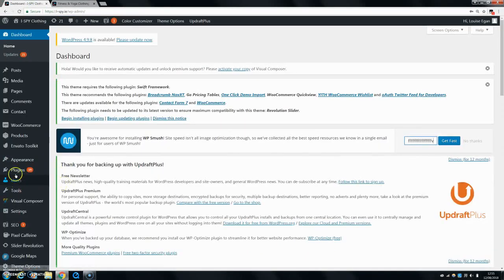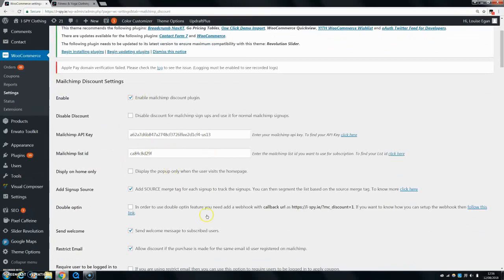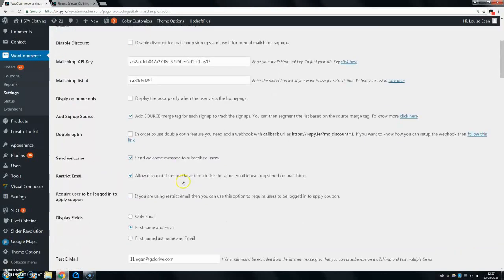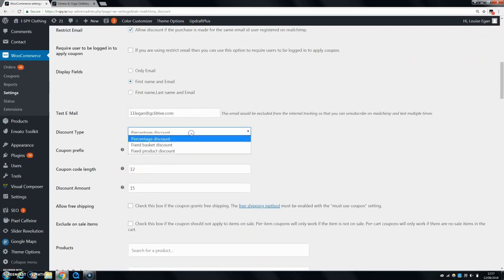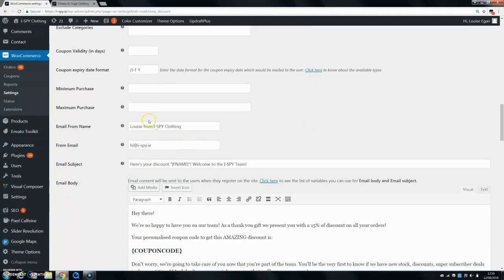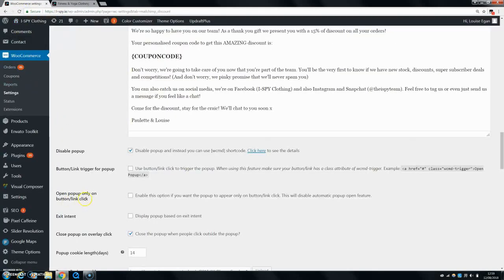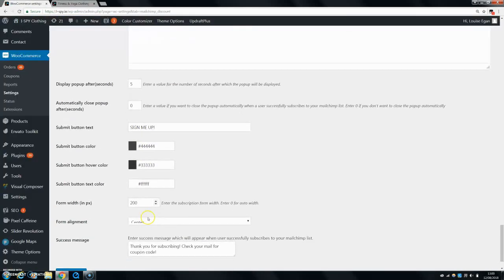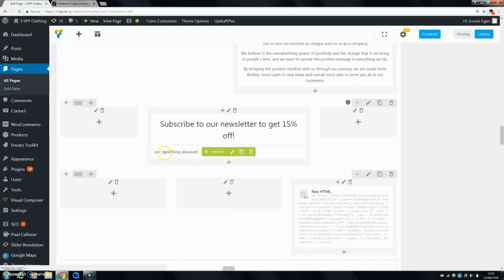How to Setup an Automatic Mailchimp Discount on Your Website